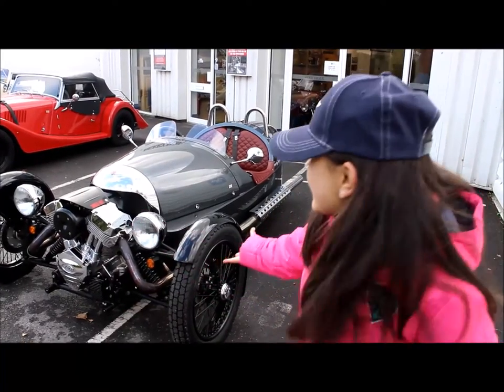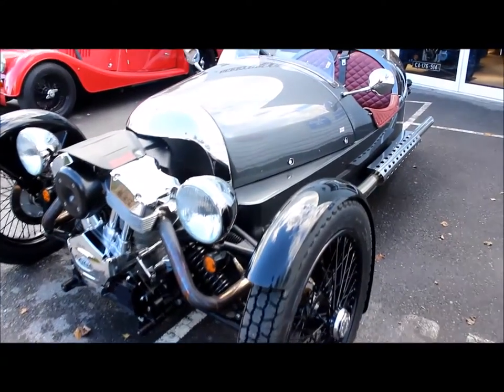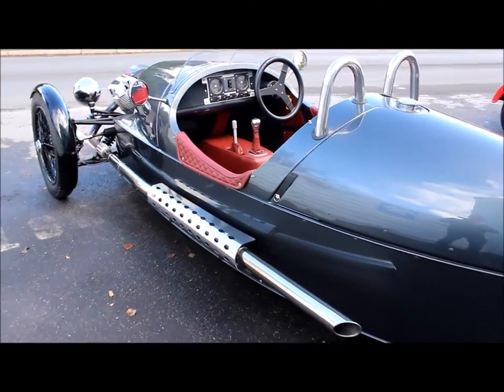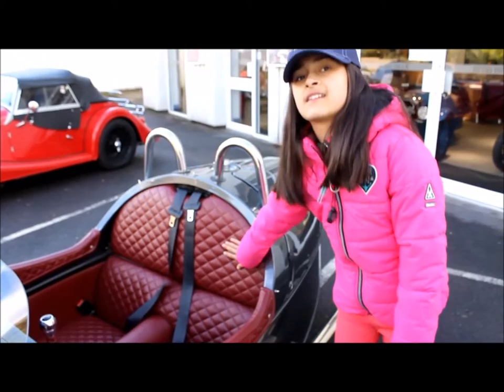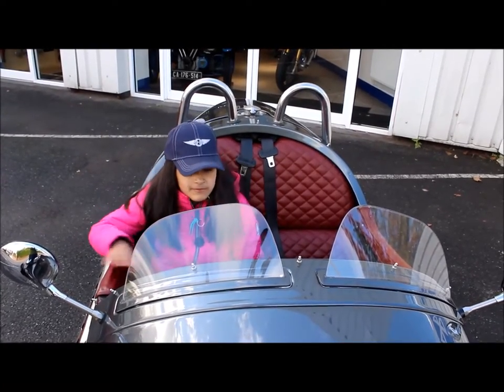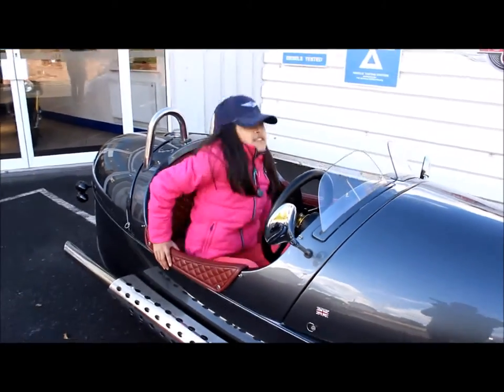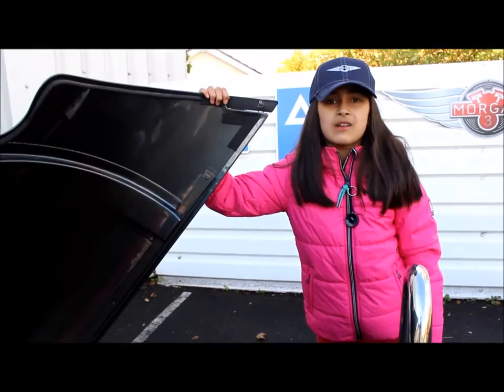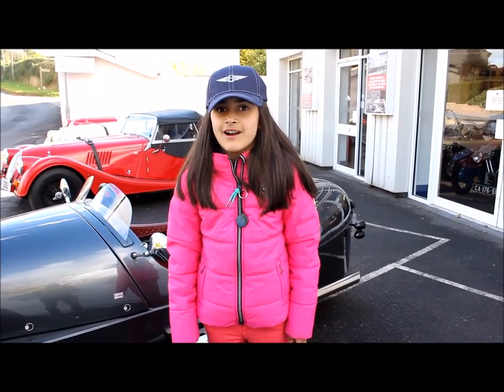Morgan 3 Wheeler is a Supercar! with Rowena's Supercars the Worlds Youngest Car Show Presenter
I am the First Kid in the WHOLE WIDE WORLD to review the Morgan 3 Wheeler, it's a 'Legend'! Plus it's a Supercar!

The worlds youngest car show presenter at just an 9 year old with a DREAM to bring you the best Supercars in the world.

Watch me in this my 18th film for Rowena's Supercars; in this film, you'll see and hear the Legend that is the Morgan 3 Wheeler and I'll be giving you some of the specs and also a insight into this Supercar. A BIG THANK YOU Henry Sharman at Berrybrook Motors, Exminster, Exeter. I hope you'll all enjoy watching the 3 Wheeler as much as I enjoyed filming it.

FOR MORE INFORMATION ABOUT THE CHANNEL SEE BELOW:
In this channel you will find in an insight into the world of Supercars through the eyes of a 9 year old girl. The educational videos of automobiles from all over the world, presented by Rowena's interesting and fun fashion. Basically, she gives the viewer the chance to view a car without going to an actual dealer yourself!
Rowena also has a Website, Blog, Twitter and a Facebook group. Follow her now because one day. she will be a 'Professional T.V Car Show Presenter'.

Thank you very much Rowena.